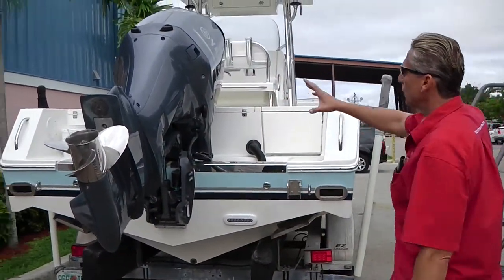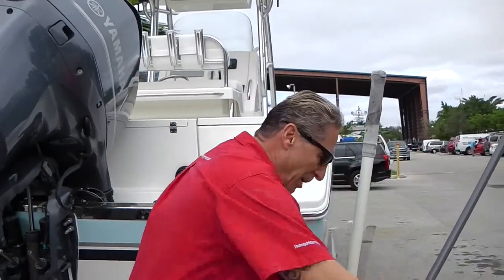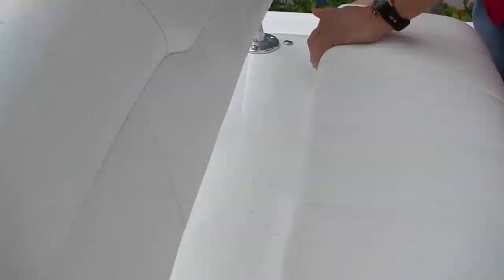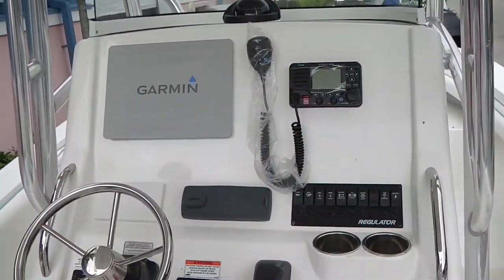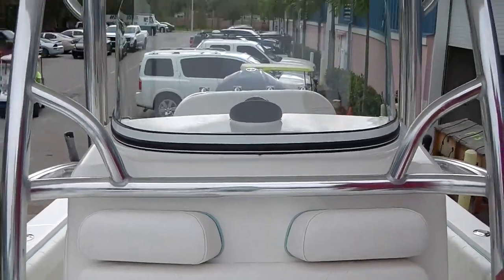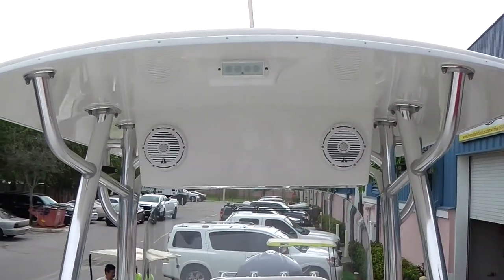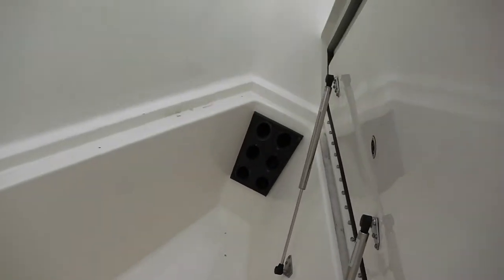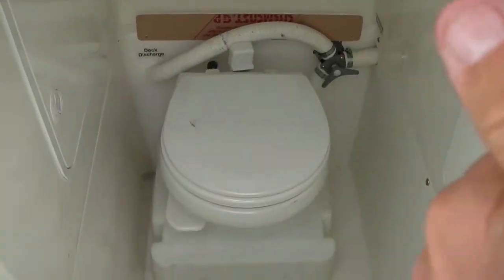2013 24' Regulator - REDUCED $99,999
At Foster's Yacht Services we offer a full range of interior and exterior services; from hull extensions, to fiberglass repairs, fabrications, fairing, painting, engine repair, hydraulics, to thousands of options for custom work, including any and every kind of electronics and luxury items you can imagine. We are renowned for our outstanding marine refinishing, custom carpentry, and fiberglass design and construction that are fully integrated with your choice of unique features and options with an artistic touch that's second to none. We have experts in each trade, with a complete and comprehensive range of performance and aesthetic services that's other contractors cant provide. Yacht brokers, captains and especially owners appreciate our custom private websites that we create and update frequently to keep you informed on exactly what the status is on your boat with progress photos, captions, schedules, timeline updates, as well as videos. That's why experienced brokers, captains, and owners will tell you, when you need yacht services or repairs in Fort Lauderdale, choose Foster's.